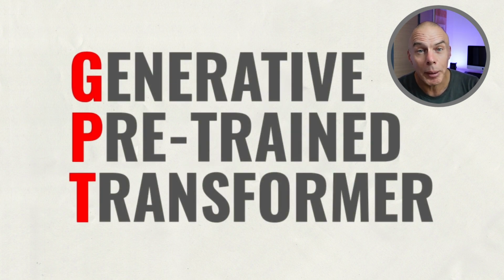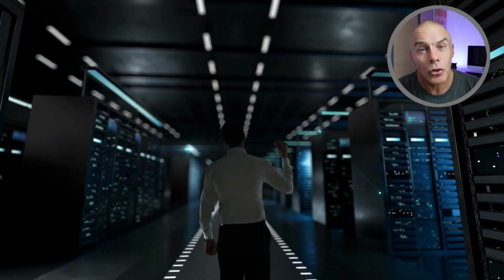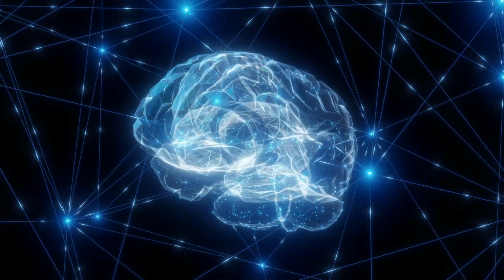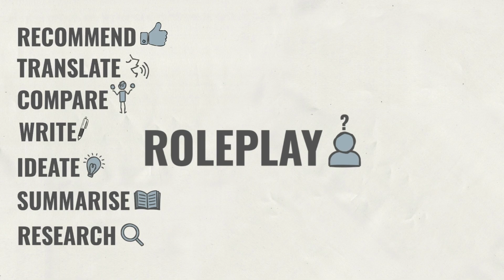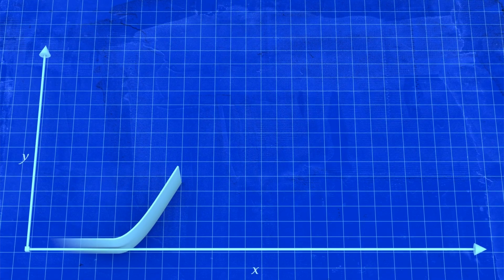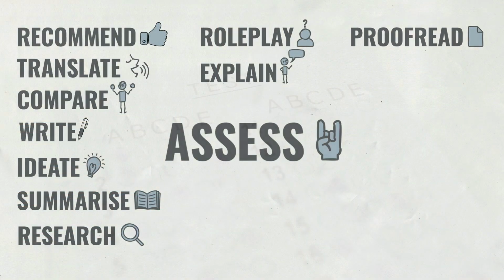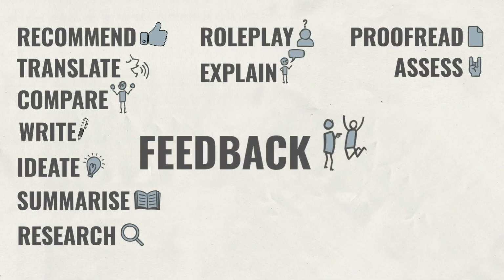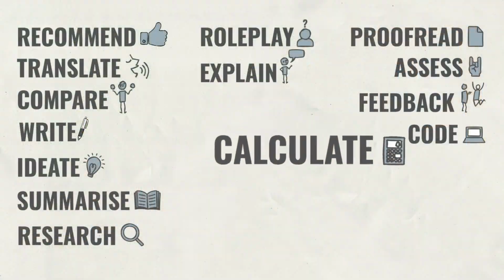Chat GPT for teachers: what you NEED to know to leverage AI in your classroom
This no nonsense guide for educators will provide you with all you need know to know to leverage the power of AI chatbots in your classroom.

I start by offering a clear explanation of what Large Language Models (LLMs) and GPT systems are and how they work. Then I explore how these models have evolved, before sharing a number of practical use cases that teachers can implement immediately to reduce admin, plan curriculum materials, innovate teaching activities and assist in assessment and feedback. I move on to consider the current limitations of AI and finish with some blue sky thinking, imagining what these evolving tools might allow us to do for our students in the future.

00:00 Introduction
00:33 What are Are Language Models?
01:58 Why is AI advancing so quickly now?
02:35 The Galton Board metaphor and autocomplete algorithms
05:40 The evolution of Open AI GPT models
09:20 Our jobs are safe for now!
10:48 Practical use cases for AI in education
14:50 The limitations of LLMs
17:26 The future of education and AI tools

If you'd like a complementary blog post to share with friends and colleagues who prefer to read than watch content, you can find that over on my